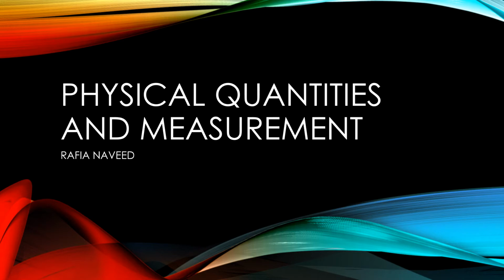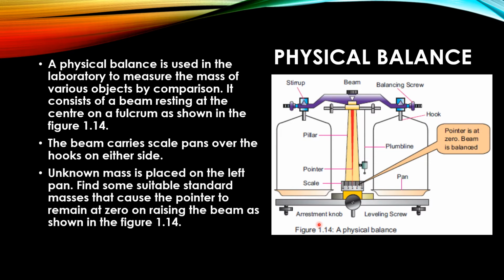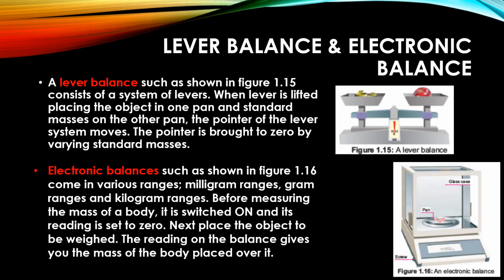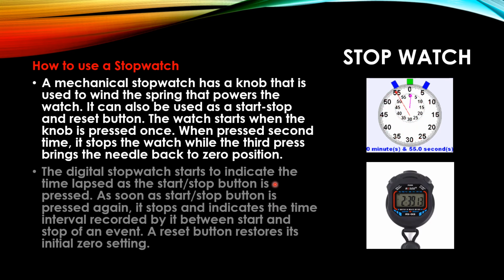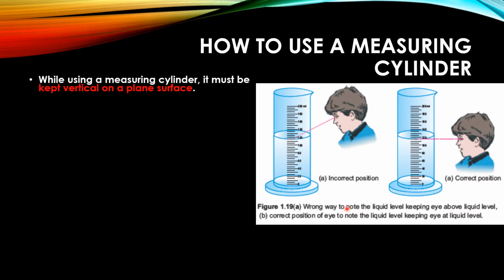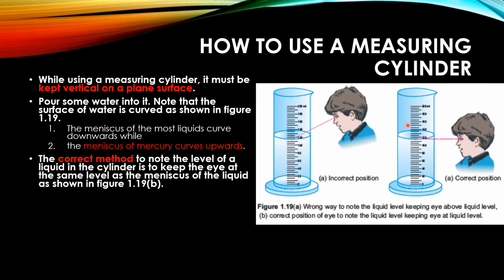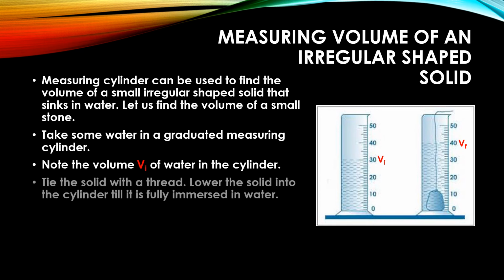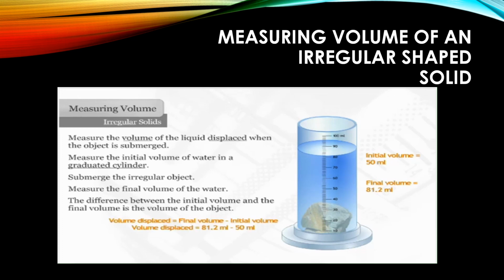Physics 9| Lecture 03